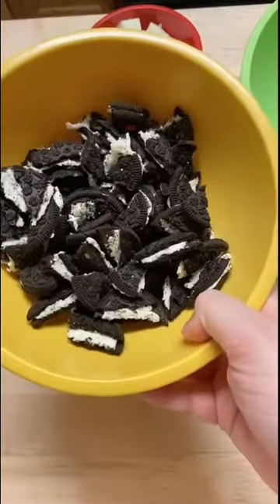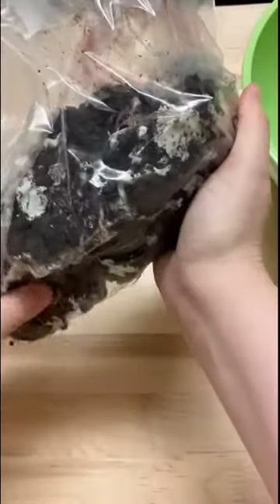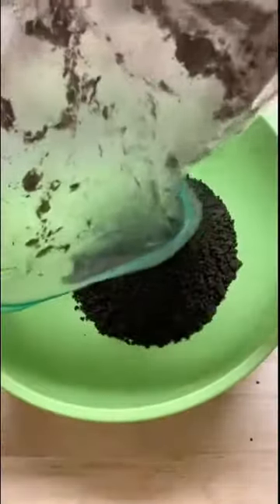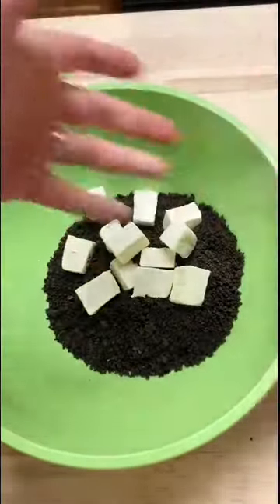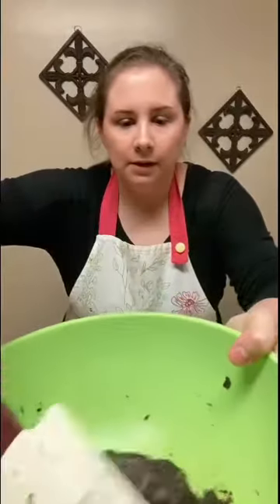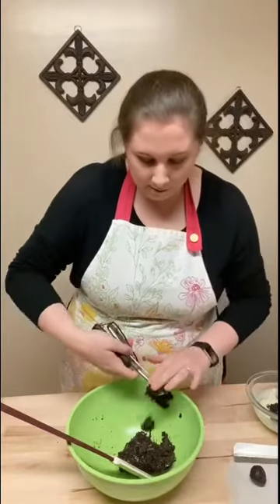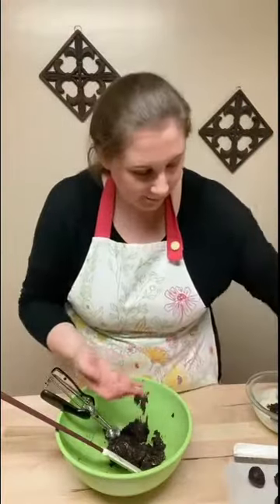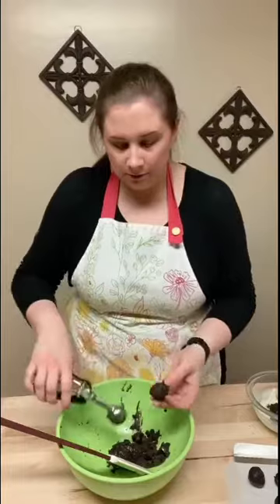VBS 2020: Rachel Brown takes us through how to make cookie pebbles.